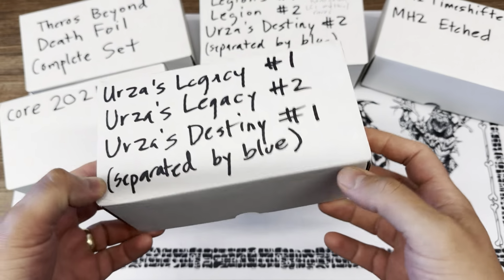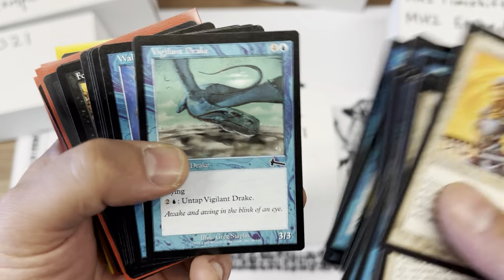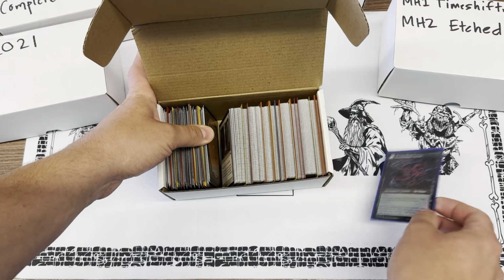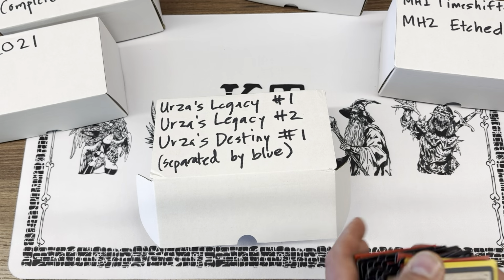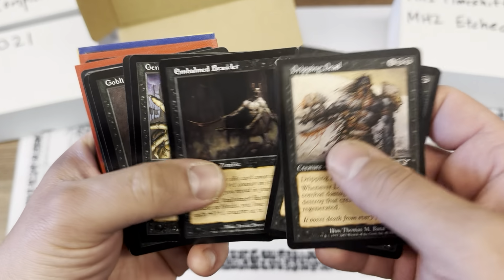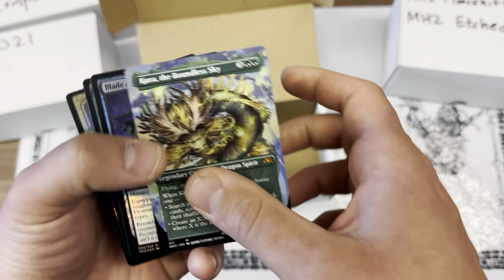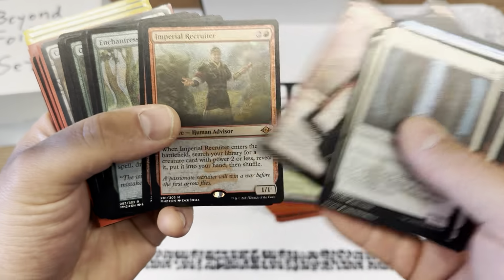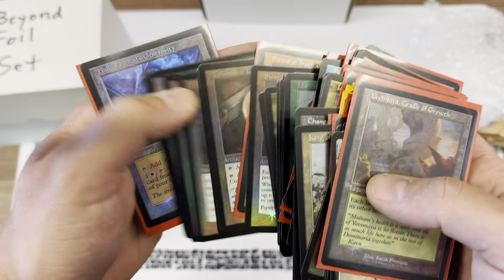WILD Collection of FULL Sets - Magic the Gathering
Looking to discuss all things TCGs with other people who care?

117 State Route 34
Box 6119